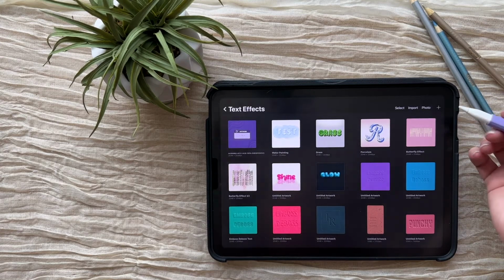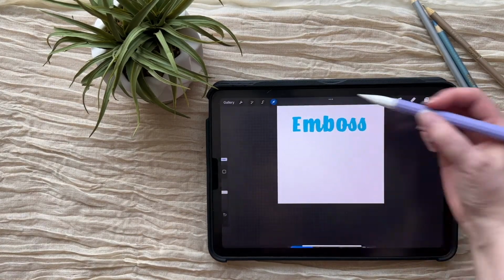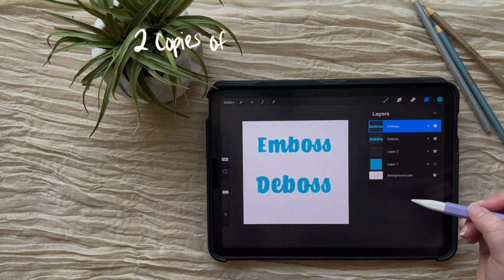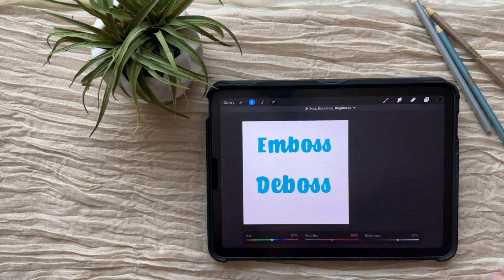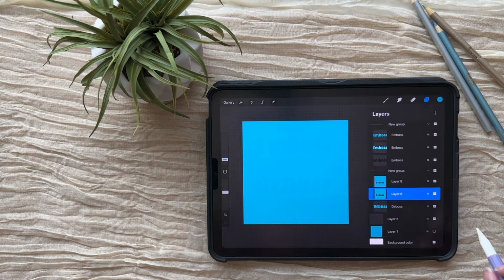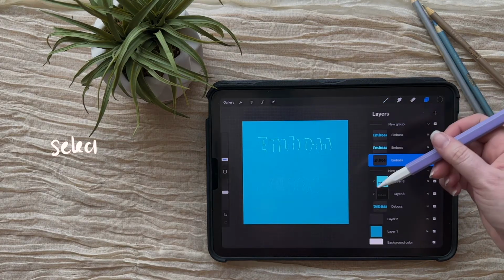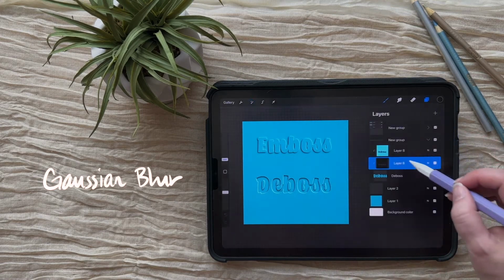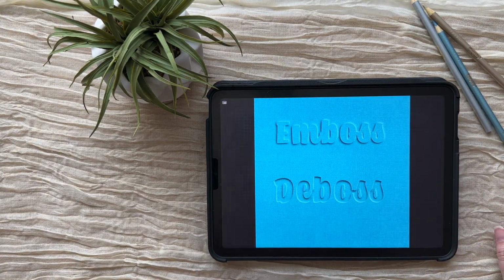Beginner to Expert Embossed text in Procreate in just one video!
Unlock the hidden potential of your iPad with this step-by-step tutorial on creating captivating embossed text effects.  Elevate your creations to new heights of elegance and professionalism with just a few simple steps. Perfect for graphic designers, digital artists, and creative enthusiasts, this video will guide you through the process, showcasing the power of your iPad and stylus.  No experience needed, just Procreate and your iPad!

🎬  MY GEAR:
○ My videocamera (Canon)
○ Lav Mic (DJI kit)
○ External desk microphone (Blue Yeti)
○ Canon BT remote